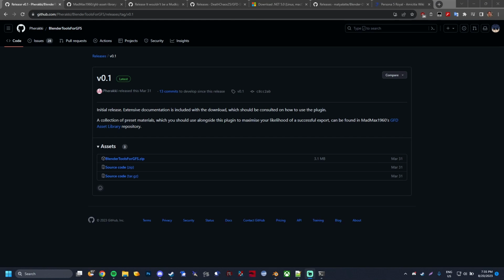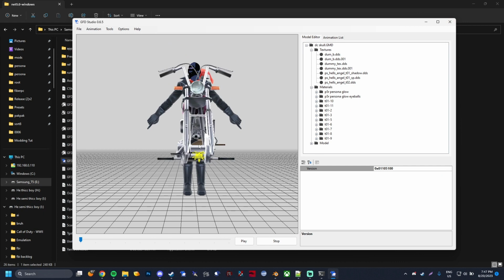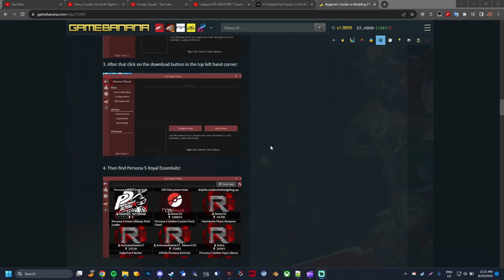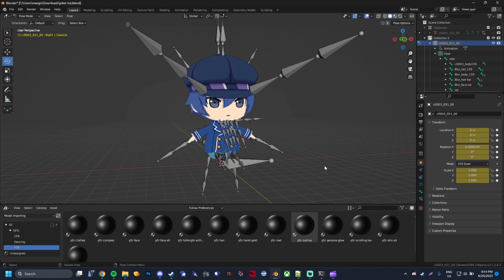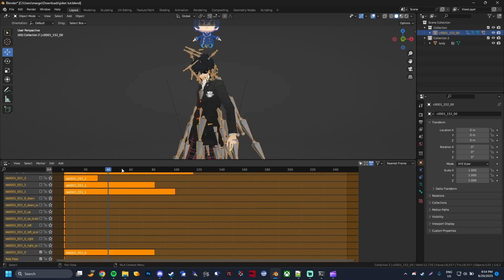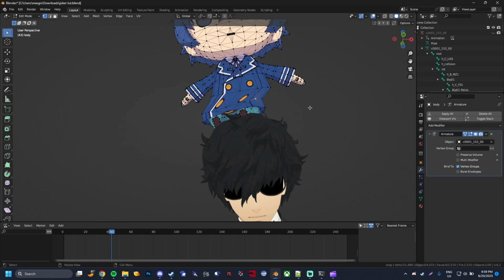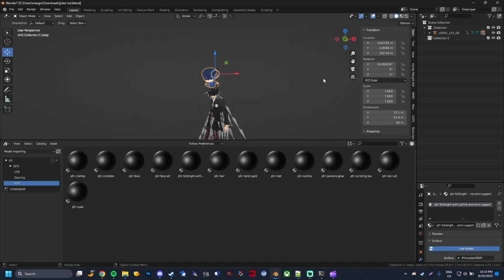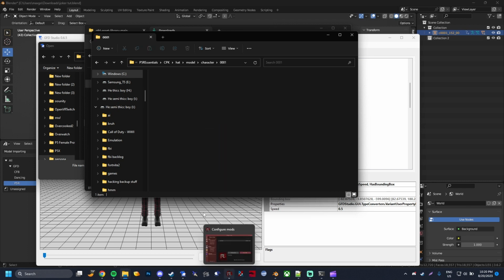P5R Basic Model Importing Tutorial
Originally this was meant to be a longer tutorial covering pretty much everything you could think of when it came to model importing. However, as I saw the length, and people wanting to import models, I've shortened it to make a guide covering the basics. And hey, you get to give Joker a hat!

Link to Vibin Naoto FBX, in case you guys want to import her yourself

Alternative Links;